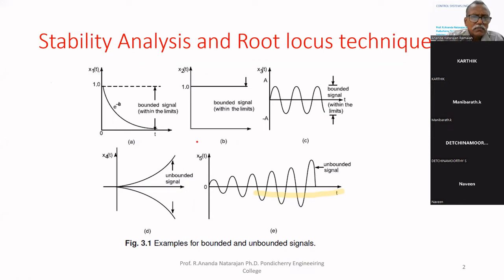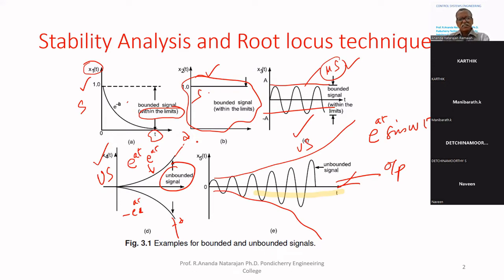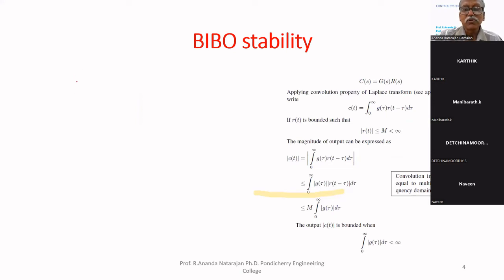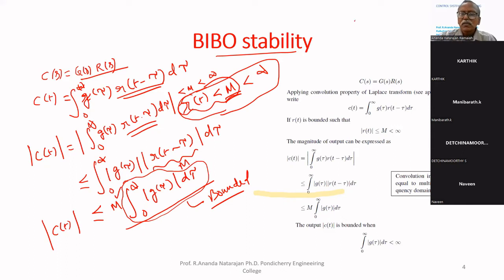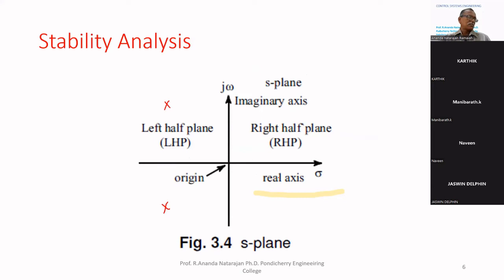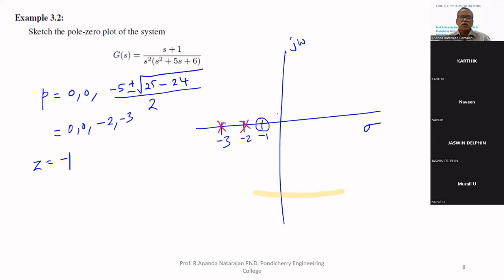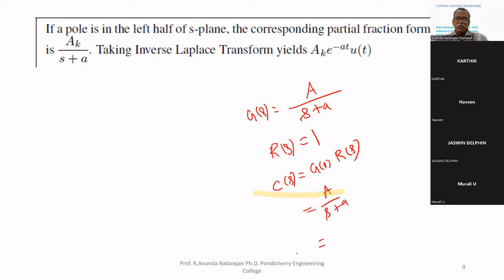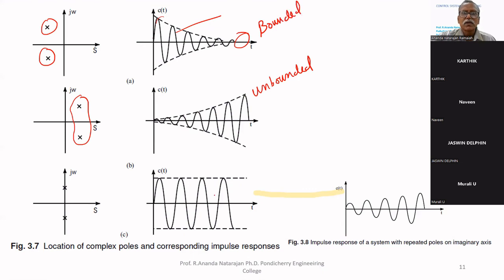Control Systems Class 26 : Introduction to Stability Analysis